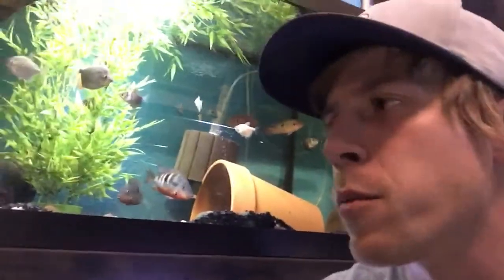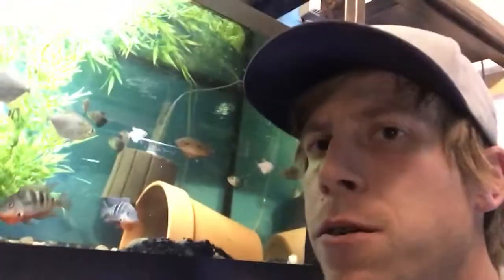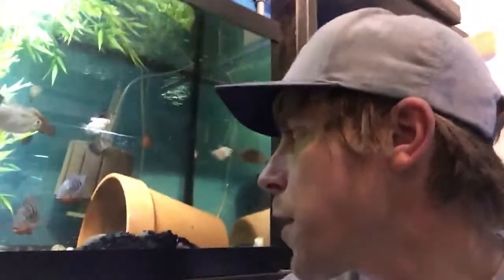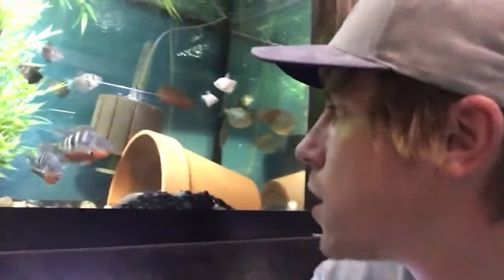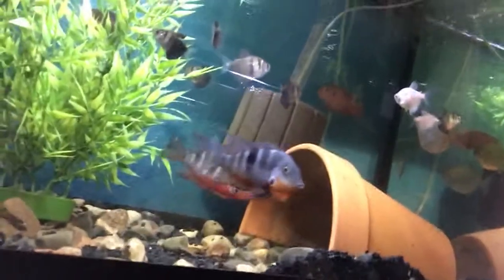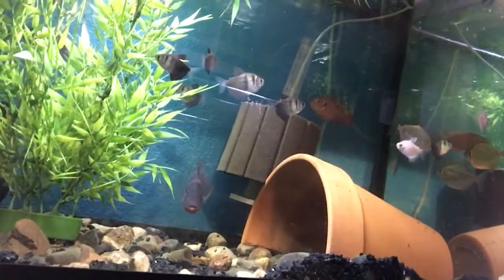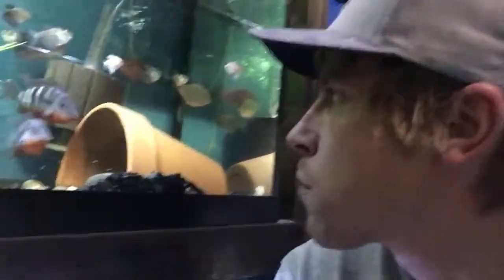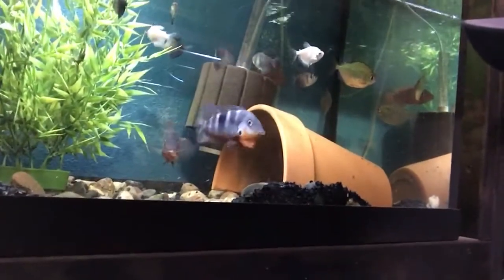Male or Female Firemouth Cichlid Sexing?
Male or Female Firemouth Cichlid Sexing? Tell the difference between female and male firemouth cichlids. I feed my firemouth cichlids Omega One brand Cichlid Pellets.

Update: Power just got restored.
Hey everyone I live in Georgia and we've had about 11 inches of snowfall. Fred's  tank was around 50° F so I grabbed him put him in his cup and toted him to the car what all can I do I don't want him to die we haven't had power since yesterday 9:30 AM. I'm taking him to a friend's house right now.

EBay or any similar site. You can buy 10, 25, 50 packs for next to nothing. Easier to get full pieces than trying to bond folder sheets of foam. If you get some inert piping, you could run a couple sponge filters with a single air pump no problem. Much cheaper than using power heads.

So without a doubt, clown loaches are definitely the ONE fish I’d kill to own right now but I only have enough room for a 55 gallon tank in my apartment. Even though I absolutely love them, I’d like to know if this is enough space to house a small group of them long term before I actually bring them home. Does anyone keep these and white size are your aquariums? Pictures would be awesome!

Long term no, but you could grow them out in such a tank and then upgrade or give them away when they get bigger. I have 3 in my 55, I know I’ll need a bigger tank but they grow slow. I’ve had them before and it took 3-5 years to get to around 6-8 inches. In fact he got fatter before he grew in length.

A group of about 6 could do fine to a size of about up to 6 inches max, keeping a close eye on water parameters especially at the larger sizes. Also having good filtration. Then they would do best if transferred to a larger tank. I have a group of 6 in my 65 Gallon but in March I plan to upgrade to 150-250 and then they will have space to grow.  With them are 3 balas who are still small and an iridescent shark who is THANKFULLY still small as well.

I have 3 in my 90Gal.  With the intention of upgrading very shortly.  You also must be careful when using meds, as a lot of them are harmful to scaleless fish. I have 5 in my 96x24x24. One is 13 years old (a rescue, 8 years ago), the others are 8. All are large. Here's one of the 8 year olds with a 10 inch Bala shark.

All clown loaches r wild caught from my country, their natural habitat is a black water environment aka low pH. Feed them color enhancers especially for the Color Red, or food high in beta carotine, that should bring back their colors. Oh yes most loaches don't like nitrates and ammonia so if they r scratching or color fading at such a small size then u should definitely check ur water parameters.

My smallest one seems to have a real problem with water changes.  Our water smells like a swimming pool out of the tap.  Pisses me off.  I use a heavy dose of prime, and the poor loach pales right up and twitches for a good hour. As the others said, not long term. I have 5 in my 180 gallon and they are tiny. They've been in there since August and they grew a little but not much. Very slow growers.

Long term yes! but they wont be healthy, most fishes will grow according to the size of the environment it lives in, smaller vessels tend to stunted their growth, so they may stay small but won't breed, or mate, and are usually short-lived.

they grow very slowly. 55g will be enough for awhile.  they can reach several inches in the first few years but after that, it will take them at least 20 years to reach max size.  group of 6 babies would be fine in the 55.  they can be agressive though even when kept in proper group and given enough territory.  i had two approaching 1 foot each and 15 juveniles in a 75 gallon.